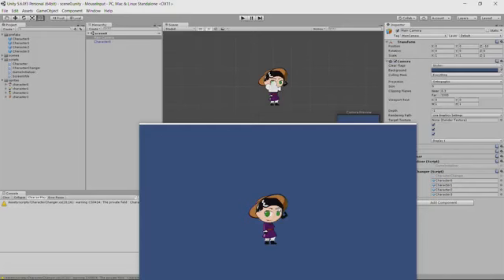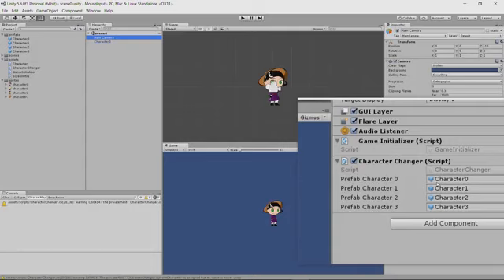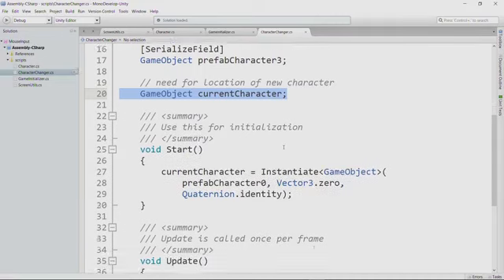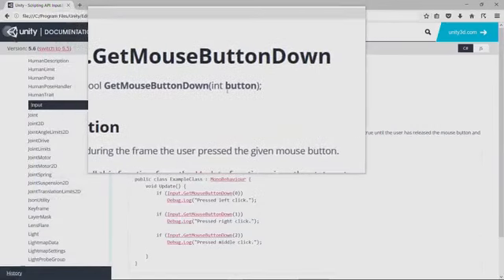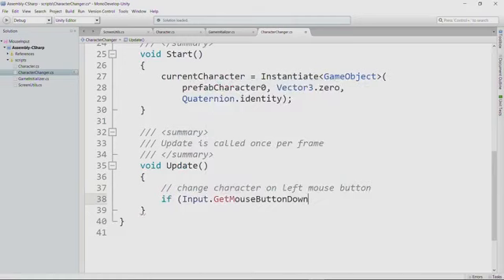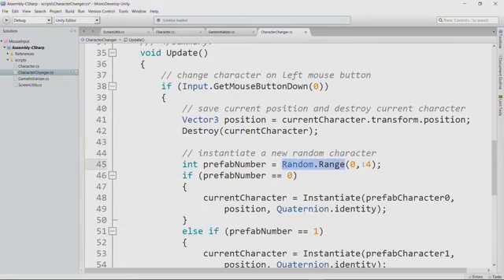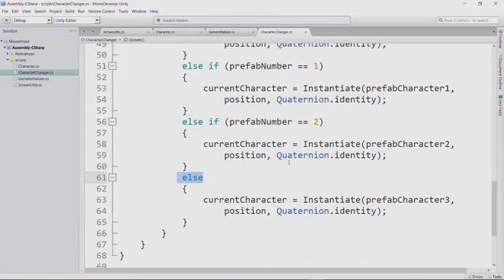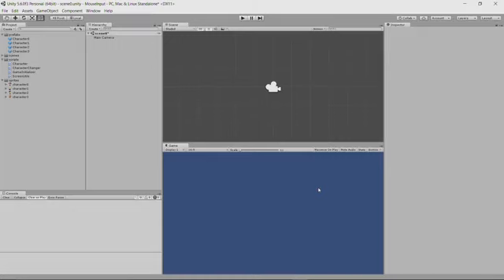36-Mouse Button Processing | C# Programming for Unity | C# Tutorials For Beginners